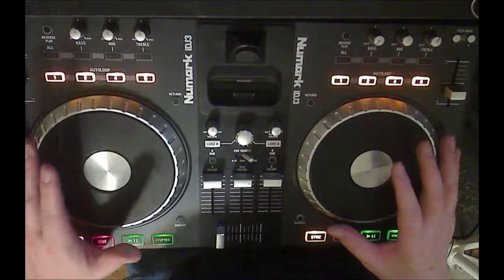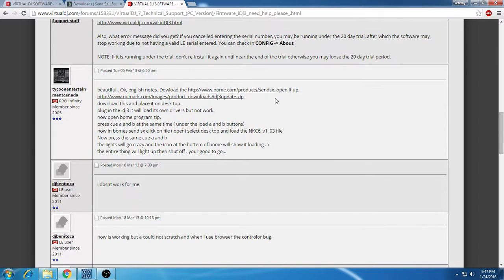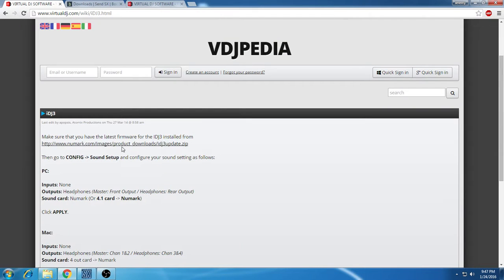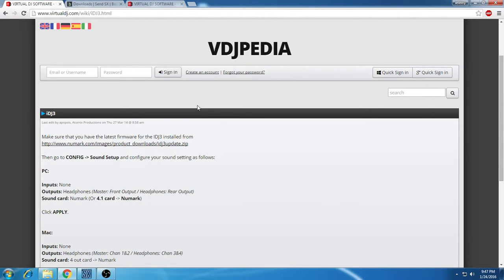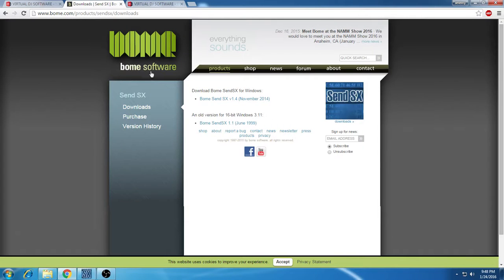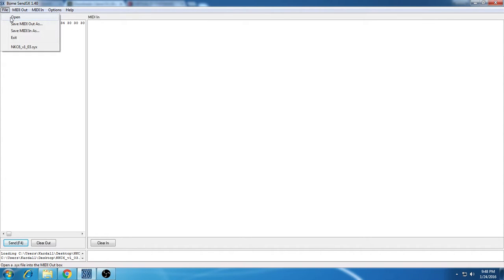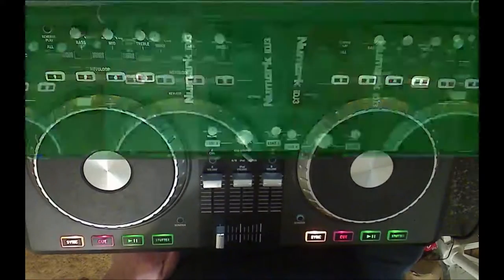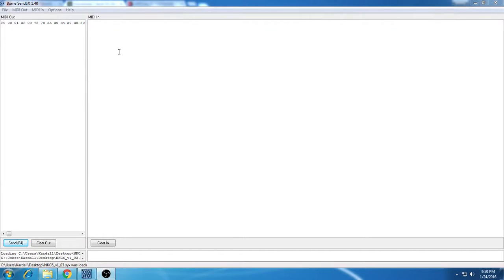Numark iDJ3 Firmware Update Process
Numark iDJ 3 Firmware Update Process

YouTube Broke the download link. Click the following link, and when Numark says it doesn't exist. Add a "p" at the end of the address to make it say '.zip' and it will download.

or

Copy/Paste both of the two lines into your address bar together.
images/product_downloads/idj3update.zip

The following is a video of how to update your iDJ 3 Firmware, without having to follow the aweful instruction PDF.

I do this in real-time so you can see how fast and easy it is.